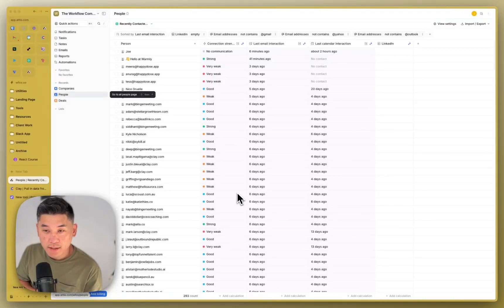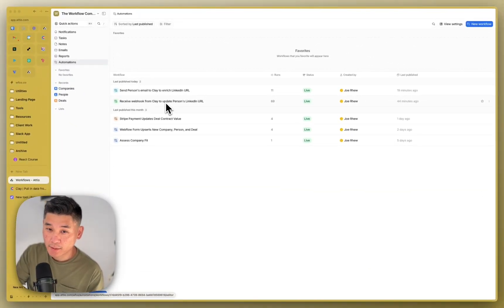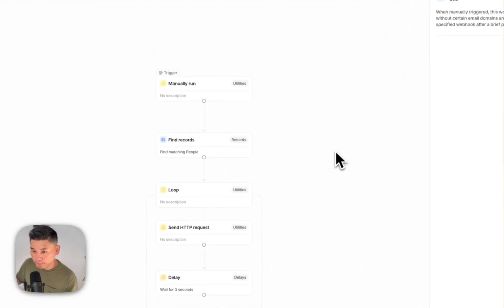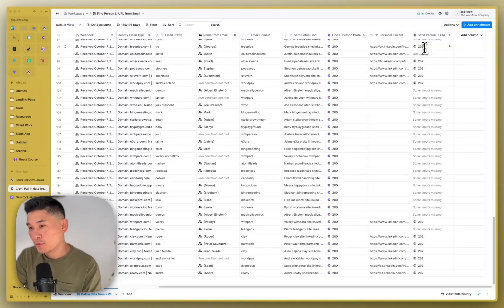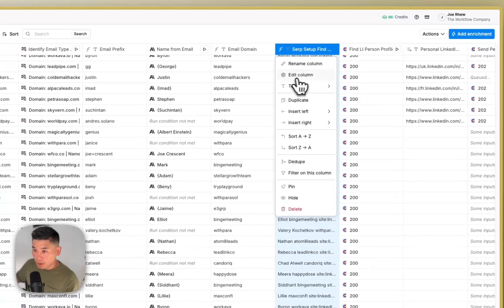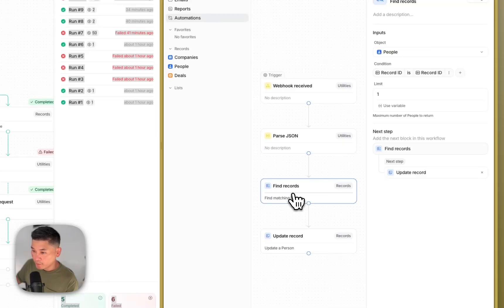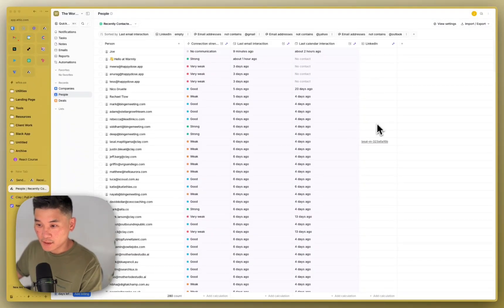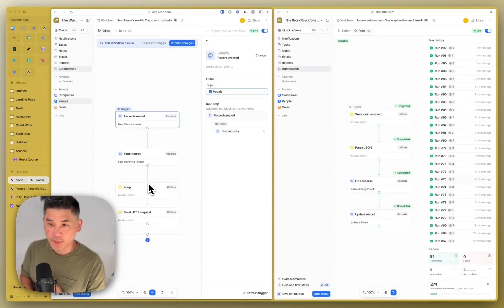Build a 2-Way CRM Enrichment Workflow with Attio + Clay | Webhook Automation | GTM Walkthrough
Want to automate your CRM data enrichment? Here's how I connected Attio and Clay to create a seamless, automated LinkedIn data enrichment workflow.

🔧 Video Breakdown:
00:00 Introduction to the Attio Setup
00:51 Setting Up Filters and Automation
01:49 Sending Data to Clay for Enrichment
03:02 Processing and Updating Records
06:44 Running the Workflow and Results
08:30 Automating the Trigger for New Records
09:07 Conclusion and Final Thoughts

In this walkthrough, I'll show you how to create a 2-way webhook automation that:
1. Send People records missing LinkedIn URL to Clay
2. Enrich those People (using Andreas Wernicke's template 🙏)
3. Send the enriched People records back to Attio to be updated inside the CRM
And we tie the 2 webhooks together for each unique Person using Attio's Record ID

Once set up, this workflow runs automatically for every new Person record created in your CRM.

💡 Pro Tip: This foundation can be expanded to:
- Retrieve recent LinkedIn posts
- Trigger automated lead campaigns
- Enable advanced contact scoring

💬 What's your biggest CRM data enrichment challenge? Share in the comments!

👋 About Me:
I'm Joe, focusing on practical GTM engineering solutions through real-world examples.